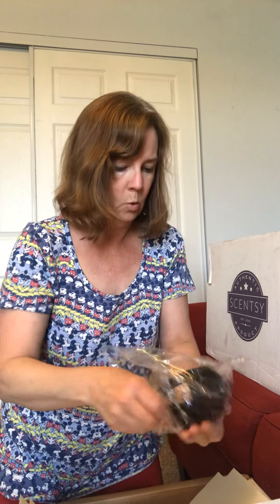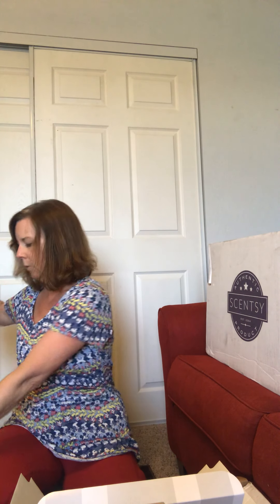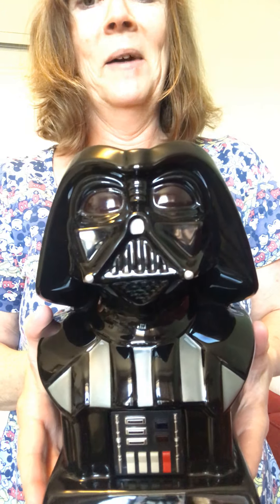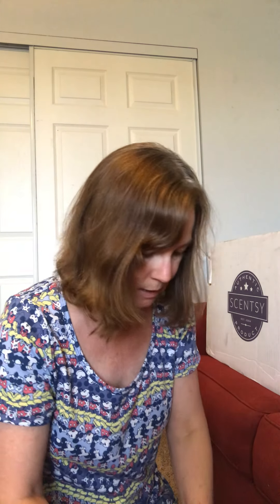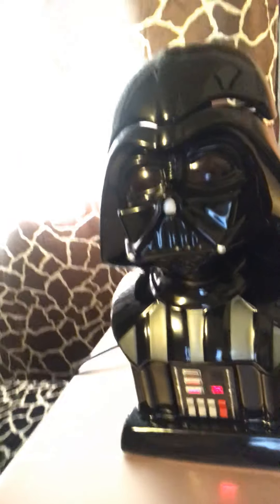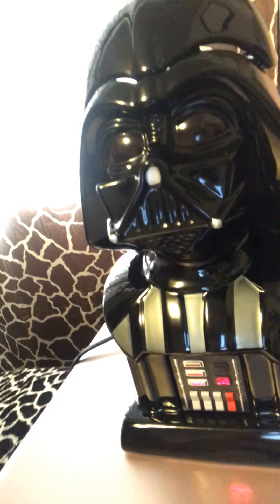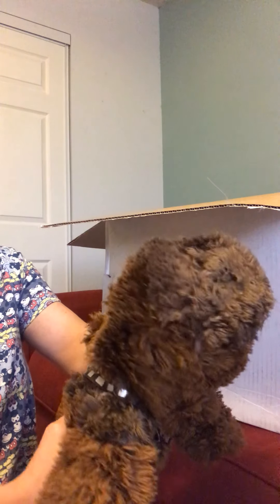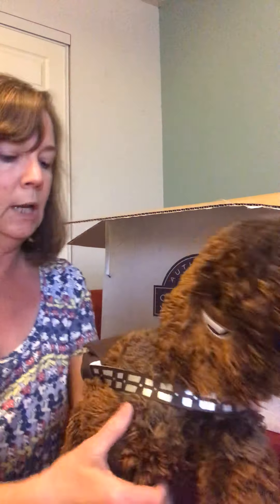Scents I Have You Unboxing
SENTSY - 5/28/2020